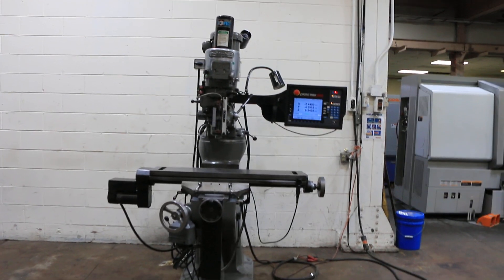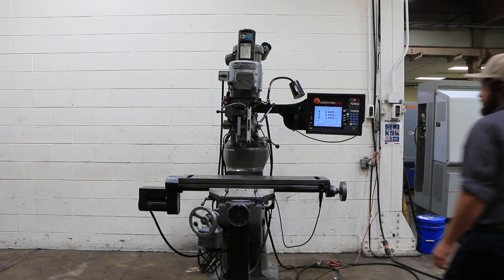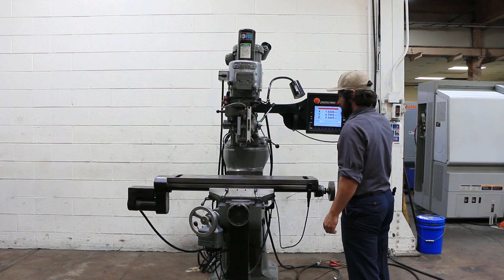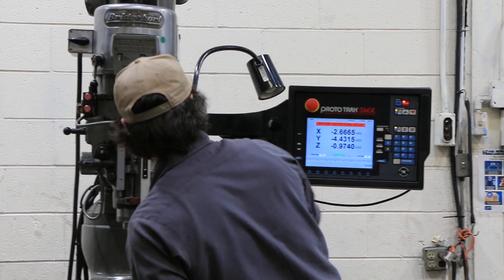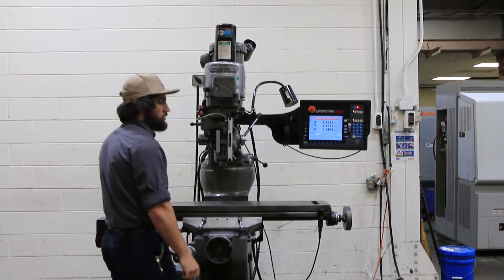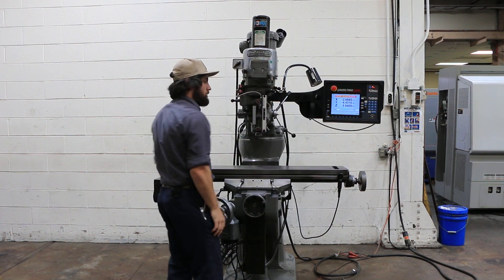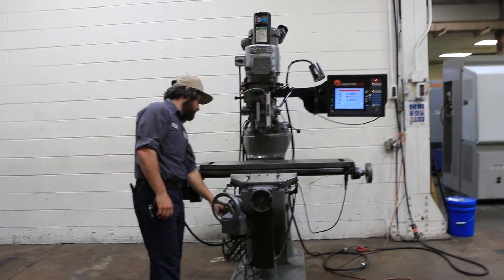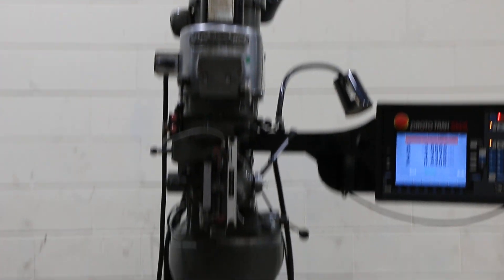BRIDGEPORT PROTO-TRAK 2-AXIS CNC VERTICAL MILL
MODEL: SERIES-I W/SMX CONTROL
  S/N:BR 235433,  REBUILT & RETROFITTED IN 2013

SPECIFICATIONS:
VARIABLE SPINDLE SPEEDS 60 TO 4200 RPM
SPINDLE FEEDS(3) .0015, .003, .006" IPR

EQUIPPED WITH:
SOUTHWESTERN INDUSTRIES PROTOTRAK CONTROL NEW IN 2013
 MODEL: SMX 2-AXIS CNC SYSTEM
   WITH SERVO MOTORS, MANUAL DATA INPUT 2 AXIS
   LINEAR & CIRCULAR INTERPOLATION, PROGRAM DOWNLOAD,
   MIRROR IMAGE, PART GRAPHICS,
IN MANUAL OPERATION, CONTROL BECOMES 3 AXIS DIGITAL READOUT
GLASS SCALES
REMOTE GO SWITCH
GROUND BALLSCREWS ON TABLE & SADDLE
CHROME WAYS
SERVO POWER FEED FOR ELEVATON ON KNEE
KURT AIR ACTUATED PWER DRAW BAR
BIJUR LUBRICATION SYSTEM
2 HORSE POWER MAIN MOTOR

SUPERB CONDITION - SIMPLY GORGEOUS!